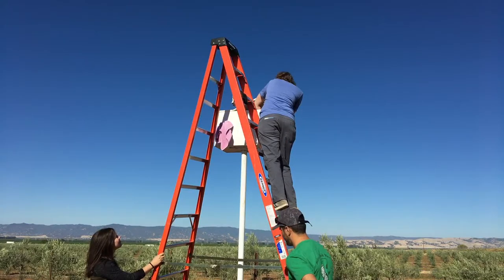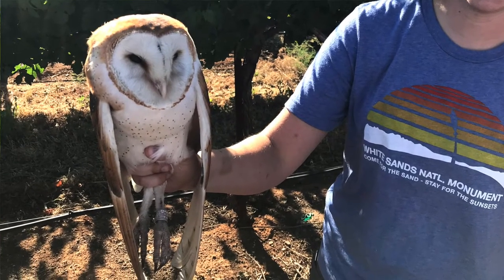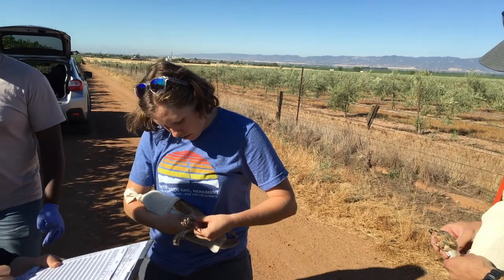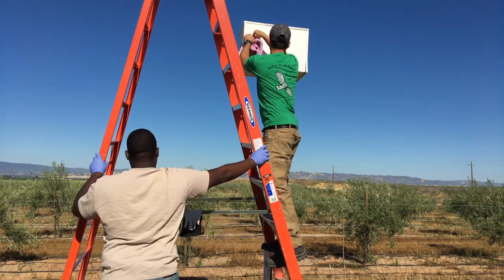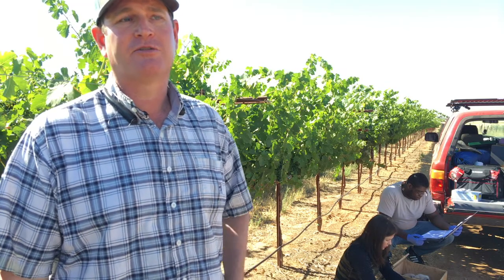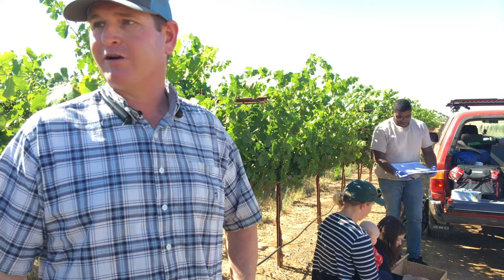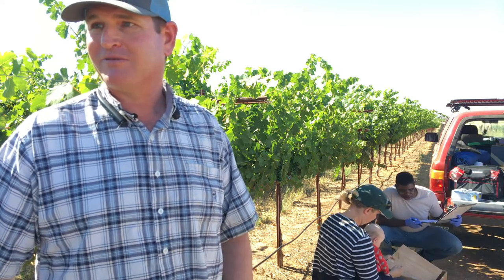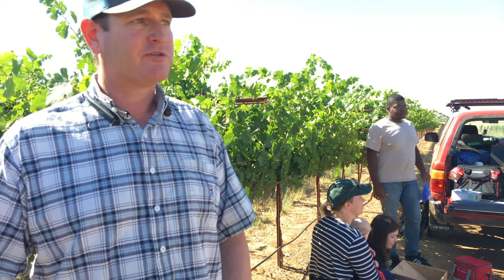Barn Owls: Big, Beautiful Biocontrol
Barn owls are rodent-killing machines. They're a tremendous benefits to growers with rodent problems. New researching - including GPS backpacks - is designed to help farmers use barn owls and, when necessary, rodenticides in harmony as part of their IPM efforts.